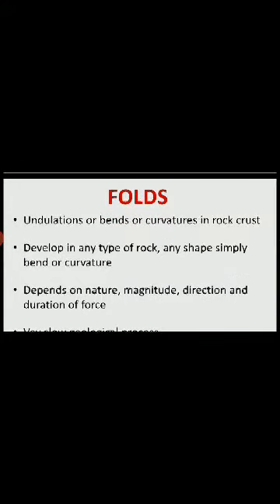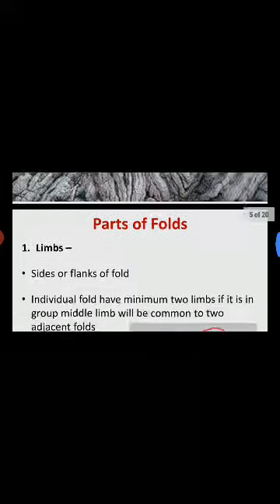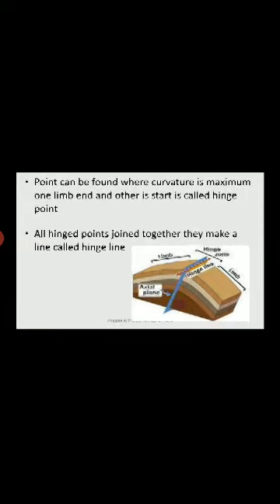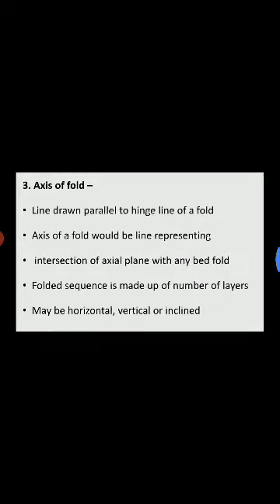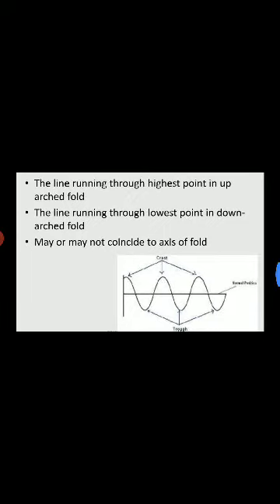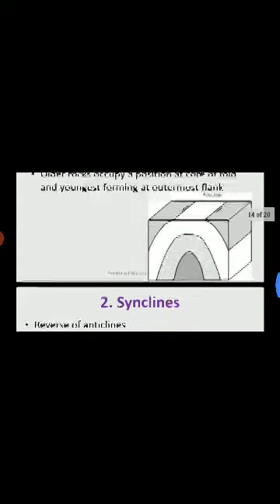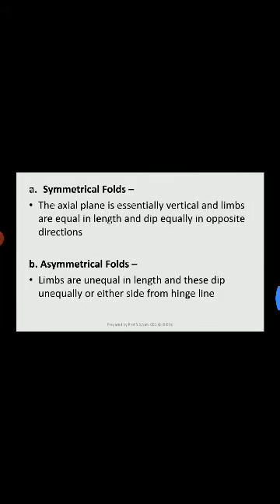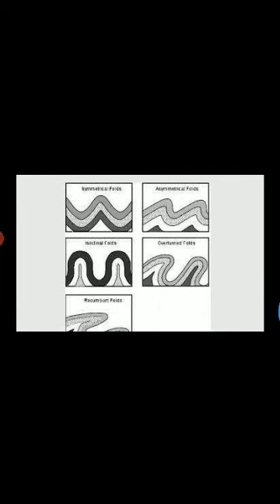Folds and its types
Folds are the undulations or bends or curvatures in rock crust. Develop in any type of rock, any shape simply bend or curvature. Depends on nature, magnitude, direction and duration of force. It is very slow geological process